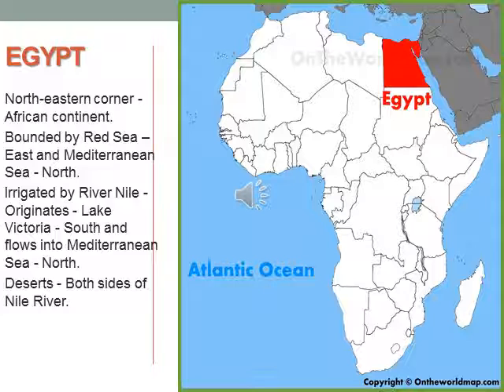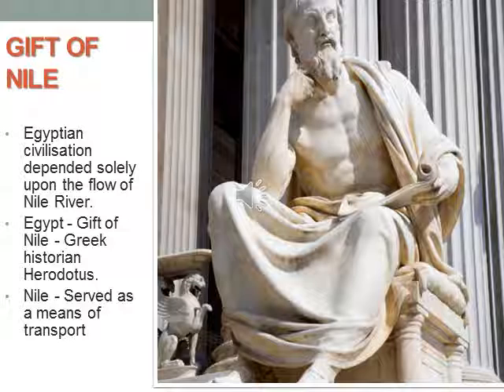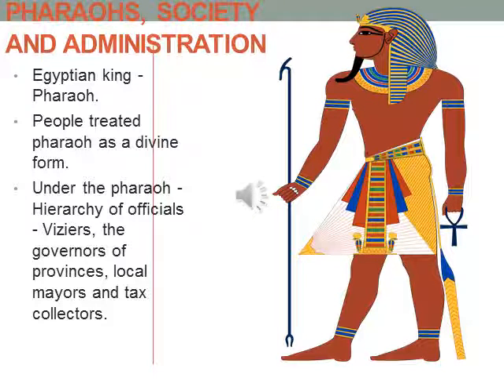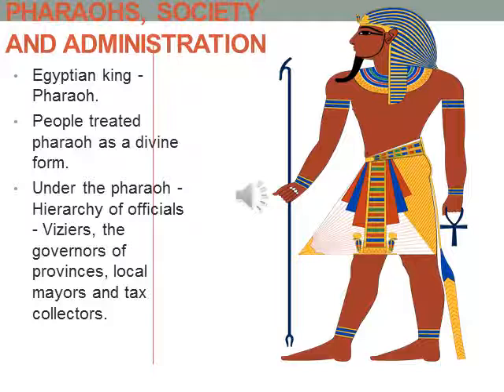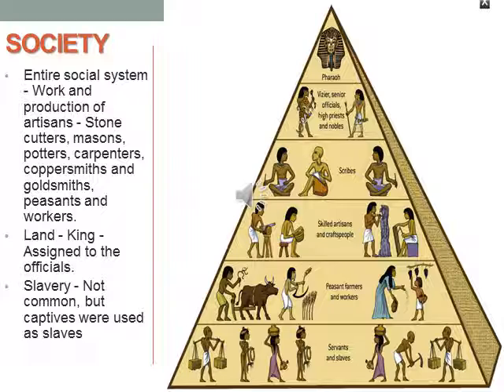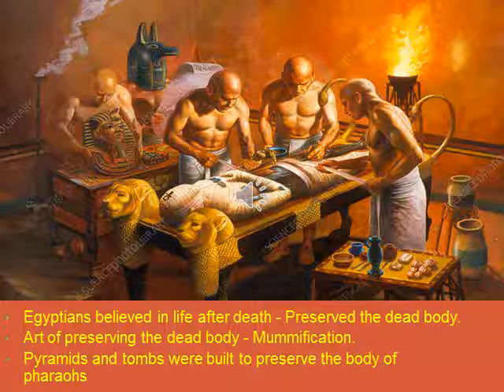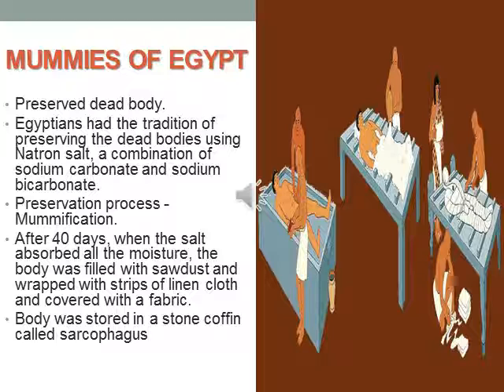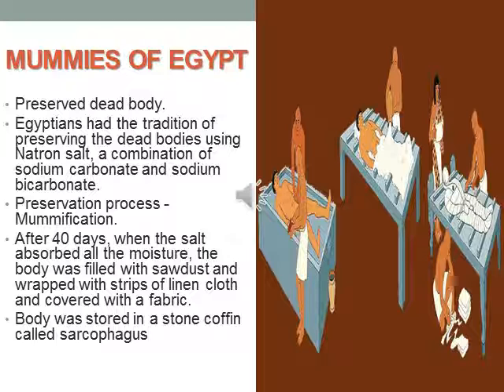IX DAY 24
EGYPT PYRAMID